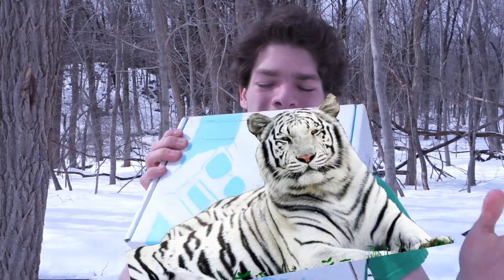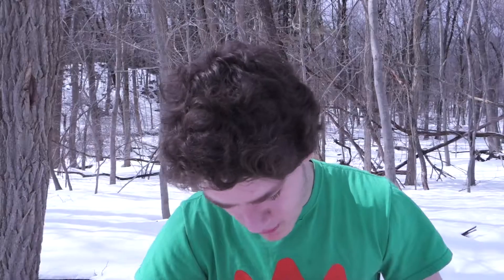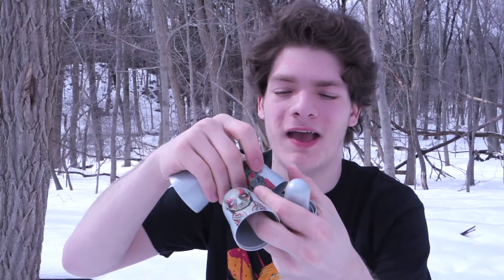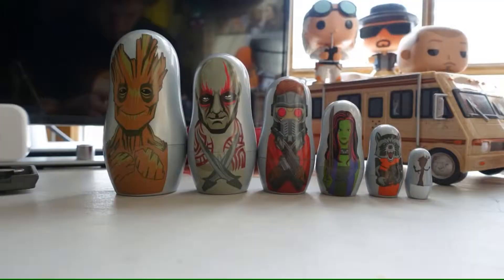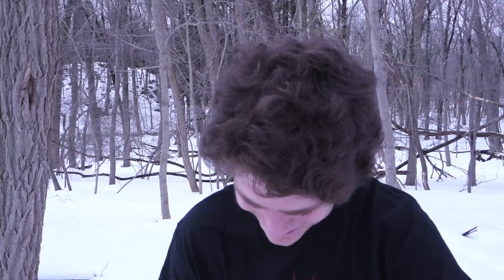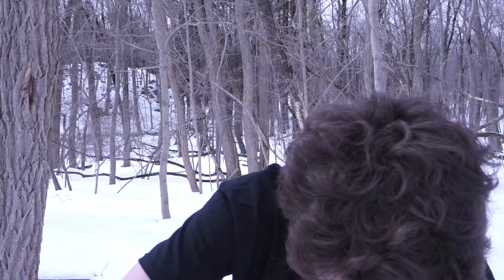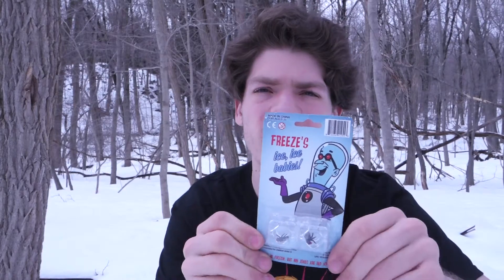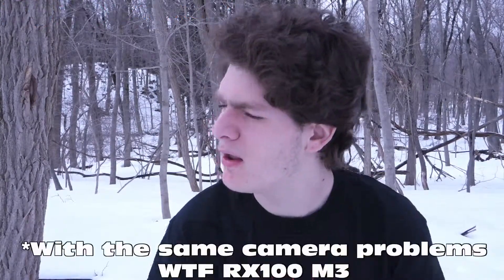Nerd Block March 2015 Unboxing Simon Pegg Love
My unboxing of the march 2015 nerd block its was good from the simon pegg swag to the guardians of the galaxy russian dolls red sanic i ain't afraid a no spoilers. tell me what i should do on this new channel i was think more toward vlogs and stuff i'm not sure thought?